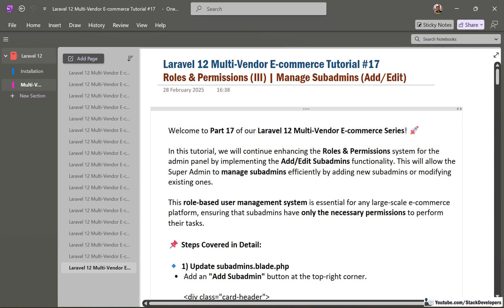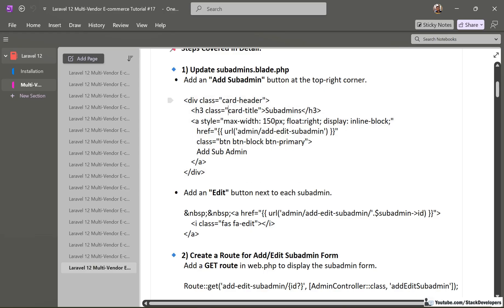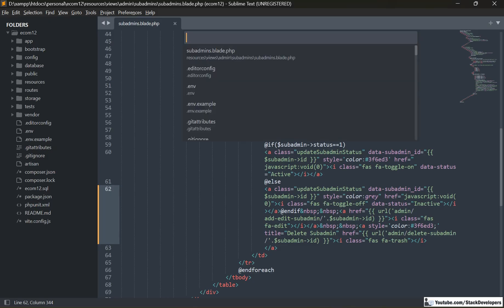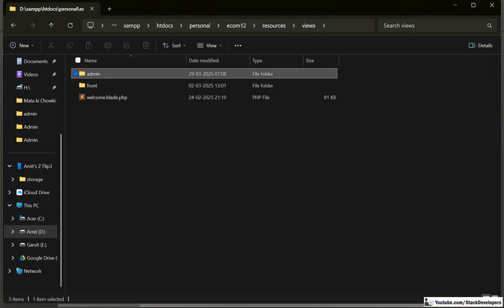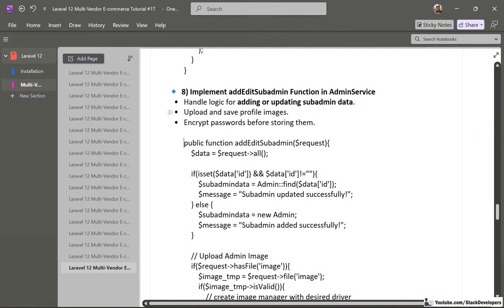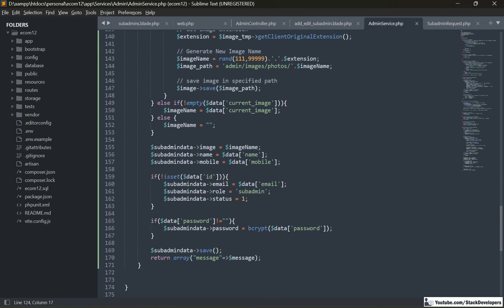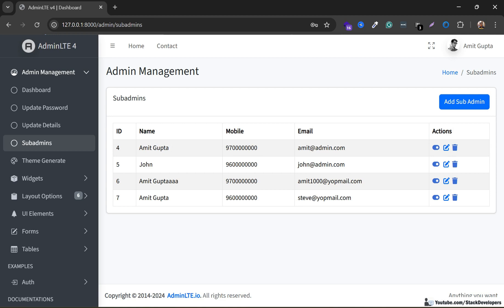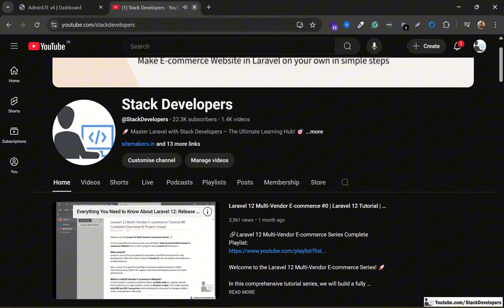Laravel 12 Multi-Vendor E-commerce #17 | Roles & Permissions (III) | Manage Subadmins (Add/Edit)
Welcome to Part 17 of our Laravel 12 Multi-Vendor E-commerce Series! 🚀

In this tutorial, we will continue enhancing the Roles & Permissions system for the admin panel by implementing the Add/Edit Subadmins functionality. This will allow the Super Admin to manage subadmins efficiently by adding new subadmins or modifying existing ones.

This role-based user management system is essential for any large-scale e-commerce platform, ensuring that subadmins have only the necessary permissions to perform their tasks.

📌 Steps Covered in Detail:

🔹 1) Update subadmins.blade.php
• Add an "Add Subadmin" button at the top-right corner.

• Add an "Edit" button next to each subadmin.

🔹 2) Create a Route for Add/Edit Subadmin Form
Add a GET route in web.php to display the subadmin form.

🔹 3) Create addEditSubadmin Function in AdminController
• This function is responsible for displaying the add/edit subadmin form.
• It determines whether the form should be in add or edit mode based on the presence of an ID.
• Returns the Add/Edit Subadmin Form (add_edit_subadmin.blade.php).

🔹 4) Create add_edit_subadmin.blade.php for Add/Edit Form
• Include fields for Name, Email, Password, Mobile, and Profile Image.
• Use conditional logic to manage form inputs based on whether the subadmin is being added or edited.

🔹 5) Create POST Route for Subadmin Form Submission
Define a POST route in web.php to handle form submission.

Route::post('add-edit-subadmin/request', [AdminController::class, 'addEditSubadminRequest']);

🔹 6) Implement addEditSubadminRequest Function in AdminController
Create this function at AdminController in which we will call addEditSubadmin function from AdminService to add or update subadmin.

Since we already injected AdminService in the constructor, we will directly use it instead of creating a new instance:

🔹 7) Create SubadminRequest for Validation
To ensure valid subadmin data, we will create a Form Request class with custom validation rules and error messages.

🔹 Step 1: Generate the Request Class
Run the following Artisan command:
php artisan make:request Admin/SubadminRequest

🔹 Step 2: Update SubadminRequest.php with Validation Rules

🔹 8) Implement addEditSubadmin Function in AdminService
• Handle logic for adding or updating subadmin data.
• Upload and save profile images.
• Encrypt passwords before storing them.

🔹 9) Restrict Login for Inactive Subadmins
Modify the login function in AdminService to ensure only active subadmins can log in.

Also, update the store function in AdminController to handle different messages.

🔹 10) Update SubadminRequest
Modify SubadminRequest.php file to use the Validator & other classes.

🎯 Next Steps:
✅In the next part, we will implement Roles & Permissions for Subadmins, allowing the Super Admin to control what actions each subadmin can perform.🔥